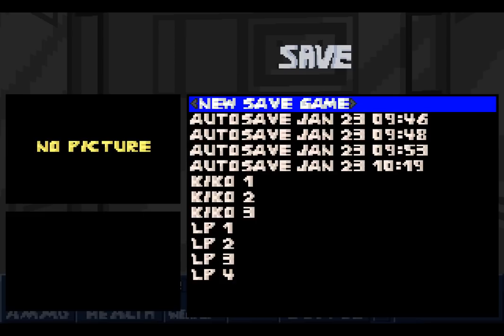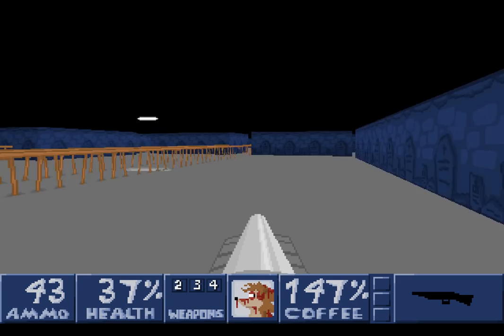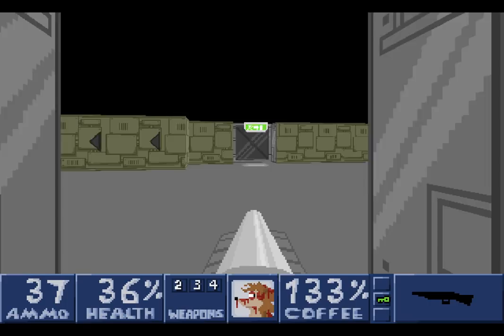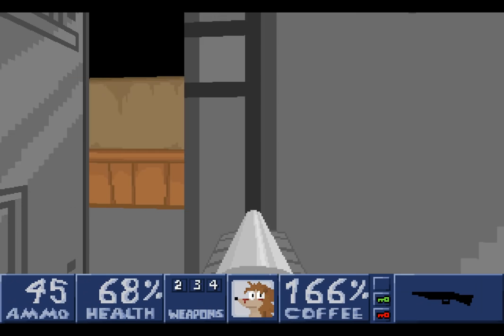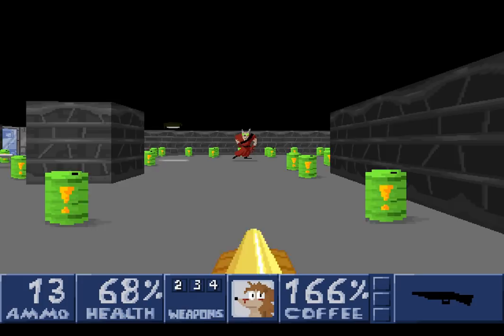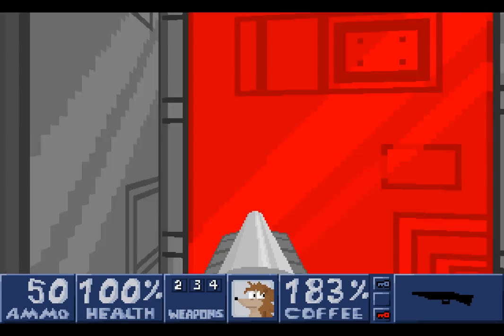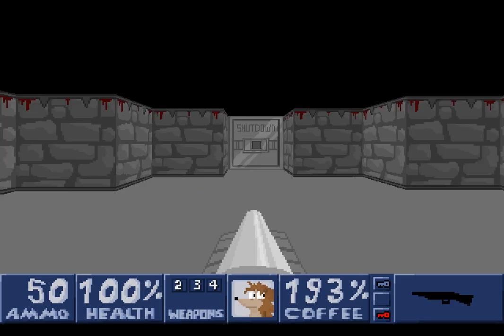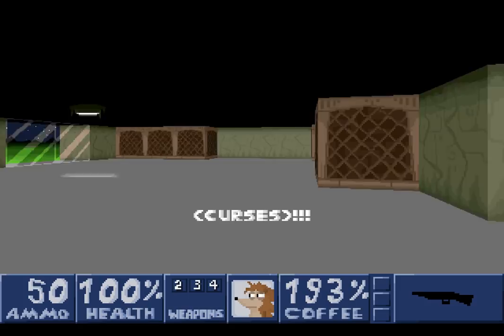Let’s Play Shadow of the Wool Ball #06: Tangled up in Trouble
Our hedgehog hero has flown right into the lion’s den – or should I say the cat’s maw? - in search of his girlfriend. She’s somewhere on the world of the space cats and so we’ll have to battle our way through their home turf to find her. Here is where we’ll encounter the most dangerous enemies and the trickiest levels full of traps and deviousness, but we’re as ready as we’ll ever be for all they can throw at us. One things for sure, I bet the cats are now regretting stepping foot on the home world of our protagonist now, especially knowing all we’ve had to battle through to get to where we are.

Being the final episode of the game, the odds are stacked against us now more than ever, but that doesn’t mean it’s impossible. You don’t even need to find all the secrets to stand a chance as the game is balanced around being perfectly completable without doing so. Every little advantage helps of course and we’ll need all of them to avoid being chewed up and spat out like a soggy, forgotten furball. Just take it one level at a time, be cautious and know that each one you clear is one level closer to the final boss and getting our revenge.

Shadow of the Wool Ball can be downloaded from here and requires ZDoom to function. Further information can be found in the link provided.